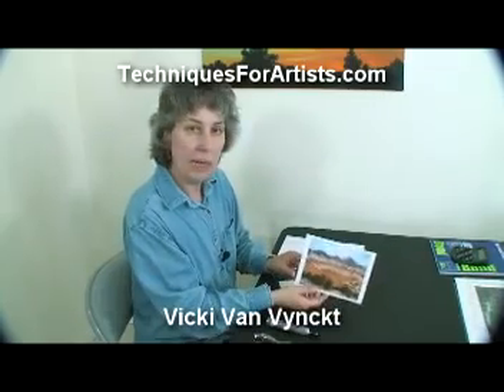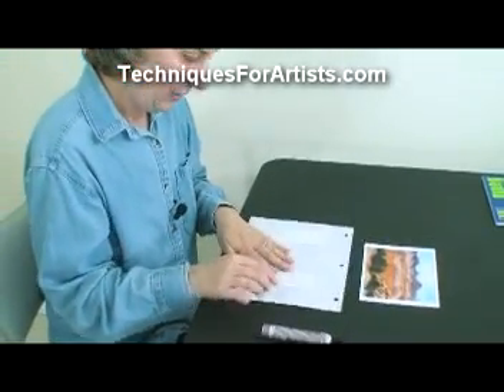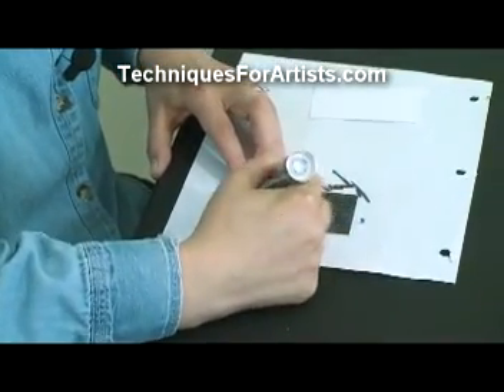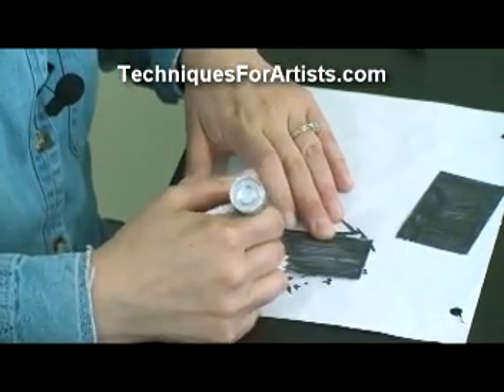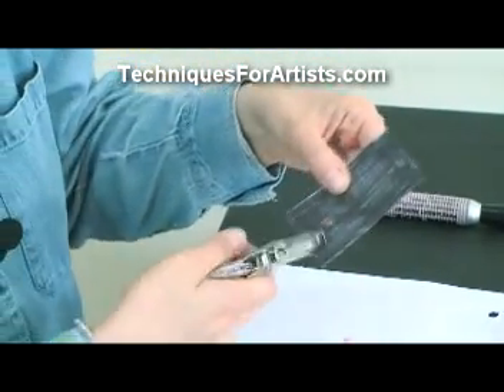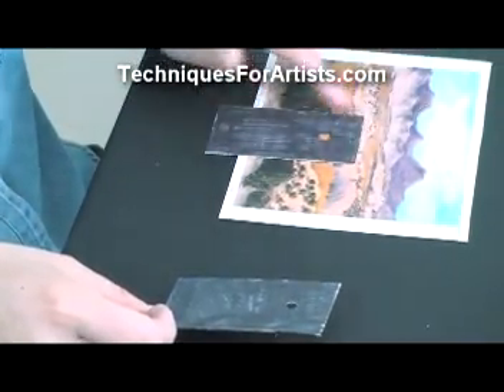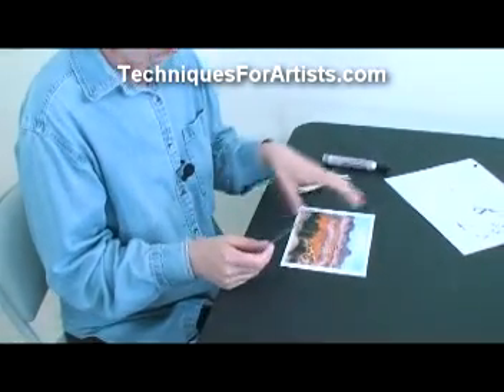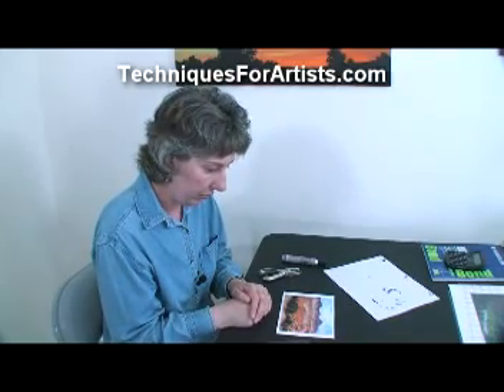Making 'Peepers' to Help Isolate and Match Colors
When attempting to mix a color to match another, it can be difficult to do.  The use of a tool called 'Peepers' can help you do just that.